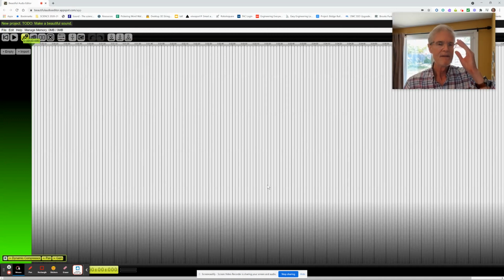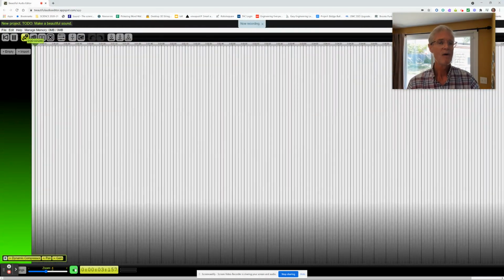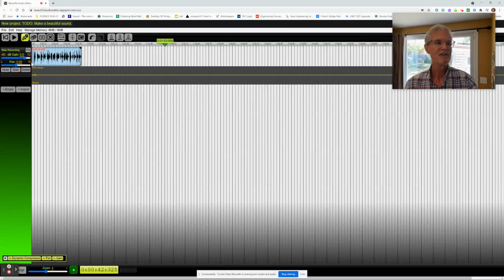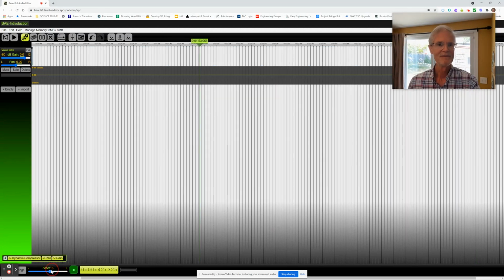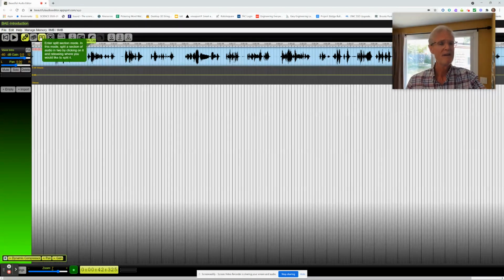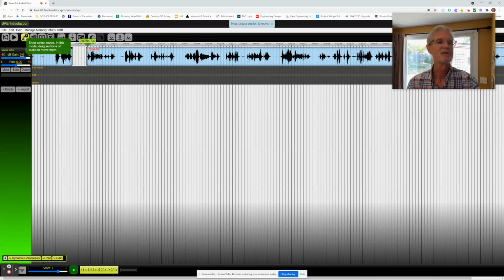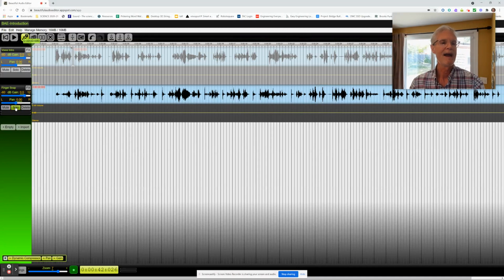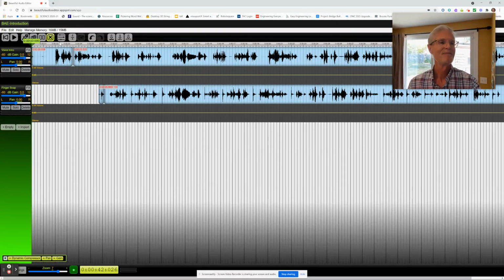Beautiful Audio Editor - Introduction 2021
An educational video designed for use in a middle school engineering technology class, though suitable for aspiring audio engineers from any background.